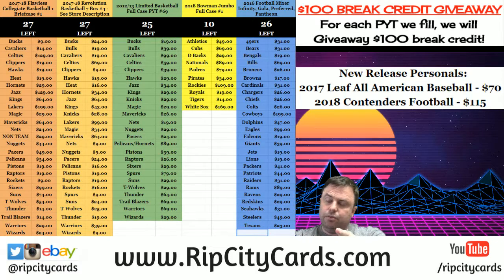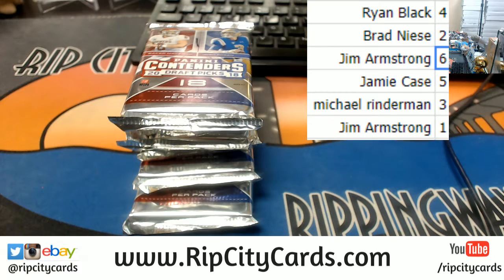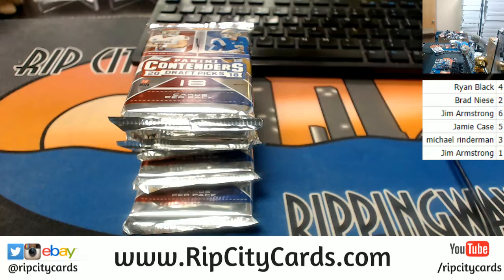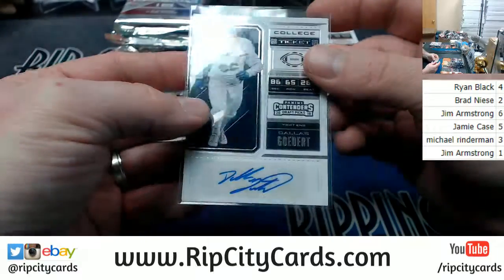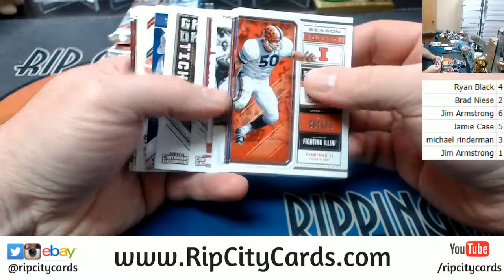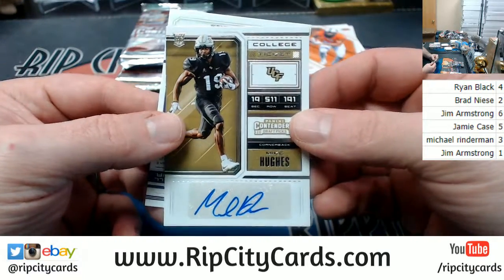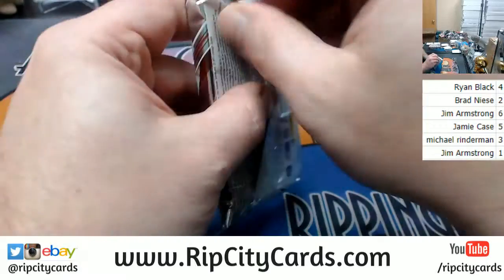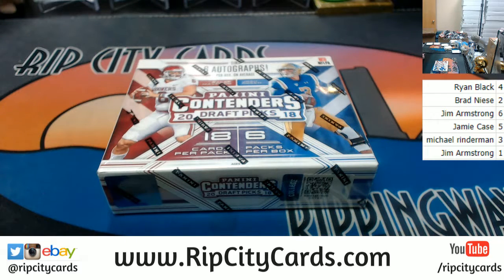2018 Contenders Draft Football Pack War #1 RCC